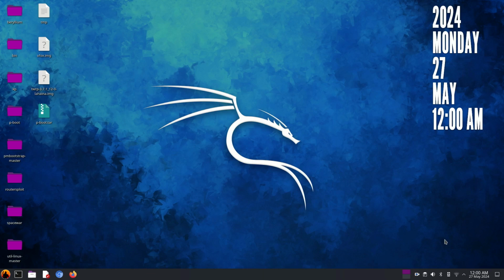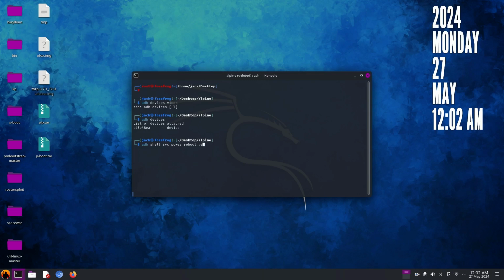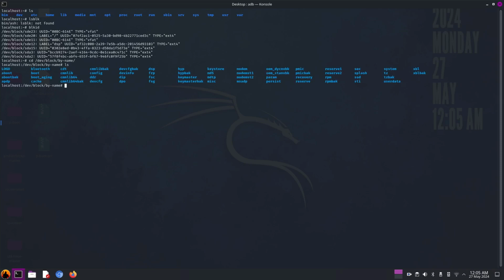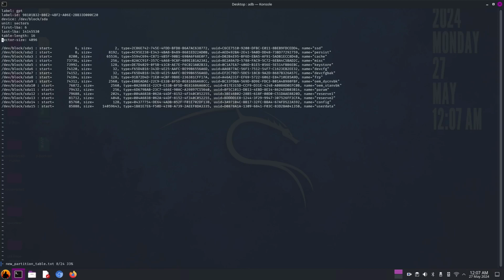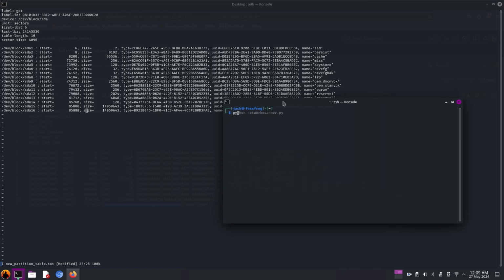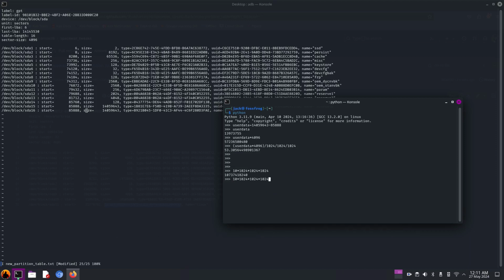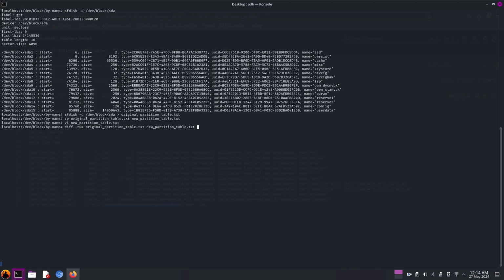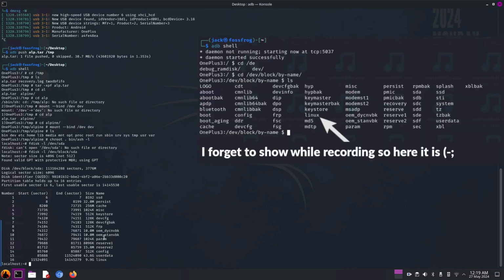How to re-partition Android for dualbooting | fossfrog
In this video I'm going to repartition my Oneplus 3.

# WARNING #
Do not try this in your daily driver (main device).
Also, don't touch other partition values; otherwise, your device can be bricked and maybe it can't be recovered.

# Background Music
Venkatesananda
Artist: Jesse Gallagher